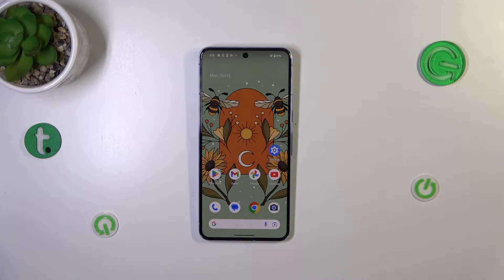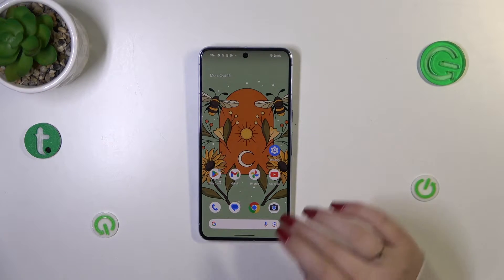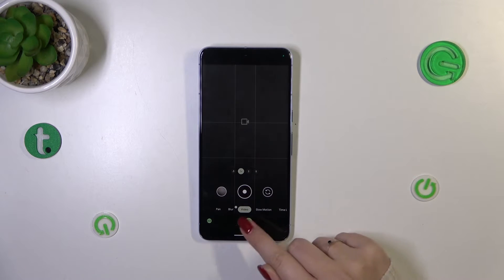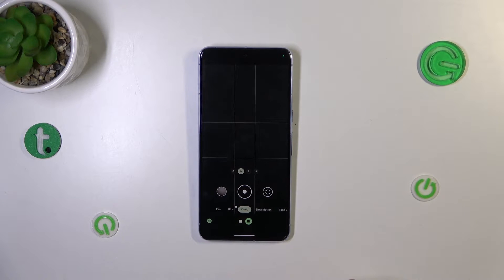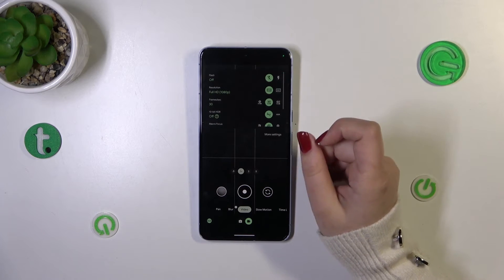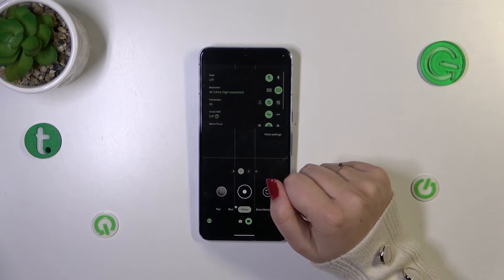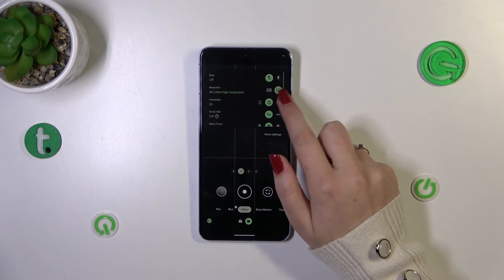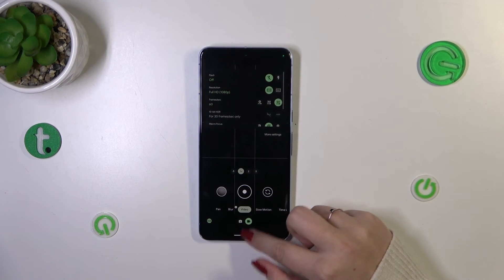How to Change Video Resolution on GOOGLE Pixel 8 Pro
Hi! In this tutorial, we'll demonstrate how to adjust your video resolution to ensure crystal-clear visuals tailored to your preferences. Follow our steps, open the camera app, enter the settings and adjust video resolution on your GOOGLE Pixel 8 Pro. Visit our YouTube channel if you want to know more about your device.

How to change video resolution on GOOGLE Pixel 8 Pro? How to set up video resolution on GOOGLE Pixel 8 Pro? How to adjust video resolution on GOOGLE Pixel 8 Pro?